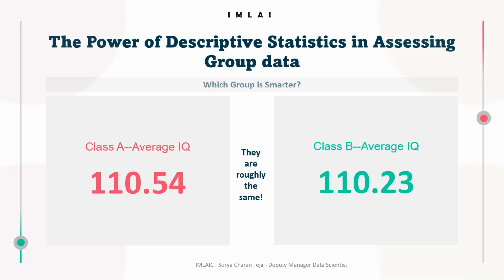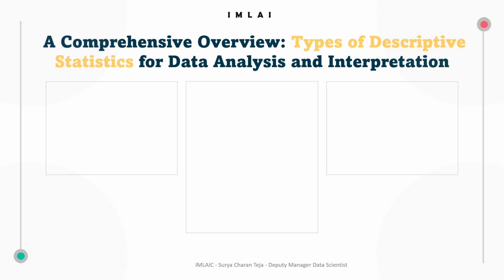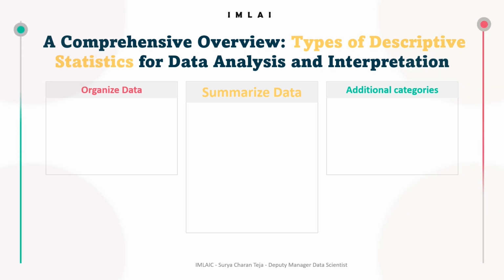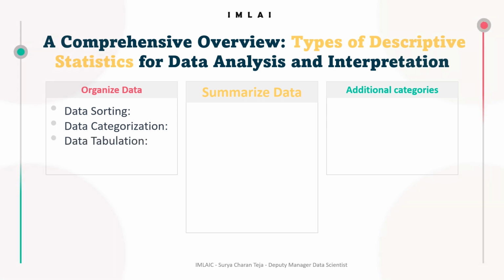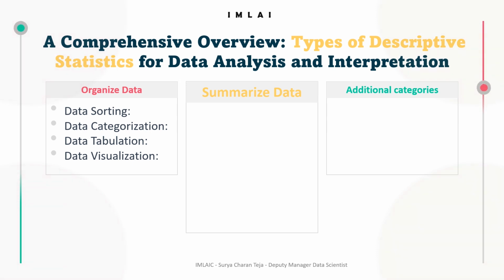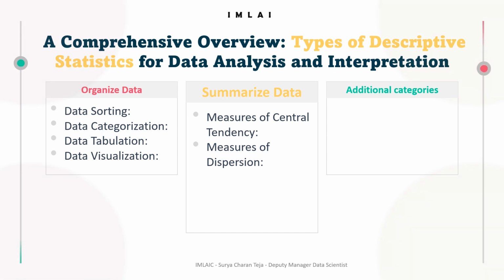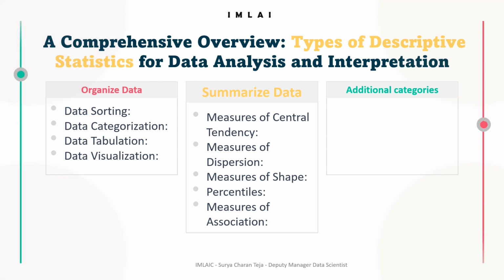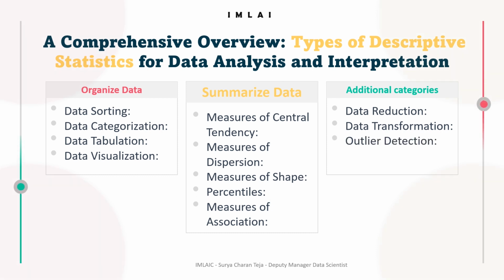6 A Comprehensive Overview Types of Descriptive Statistics for Data Analysis and Interpretation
6  A Comprehensive Overview Types of Descriptive Statistics for Data Analysis and Interpretation